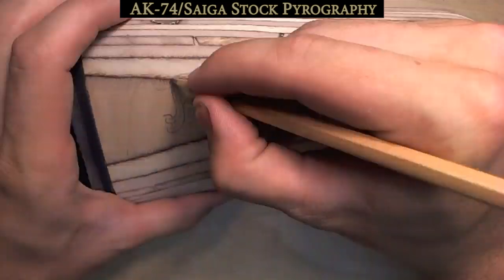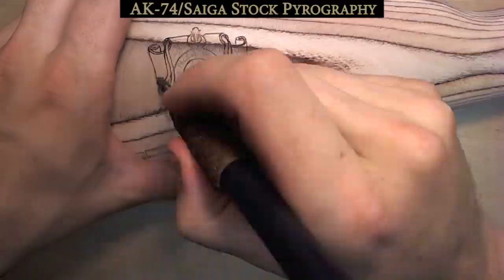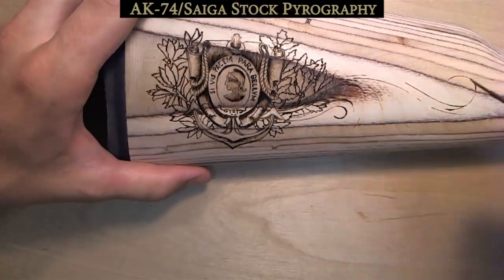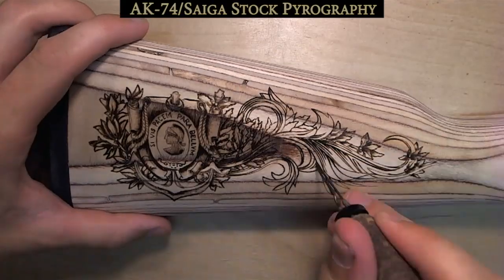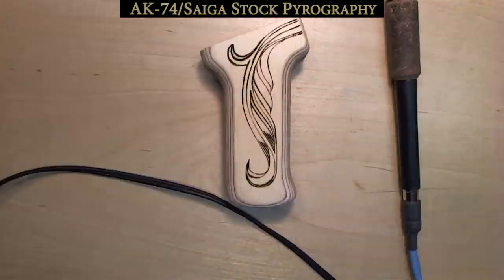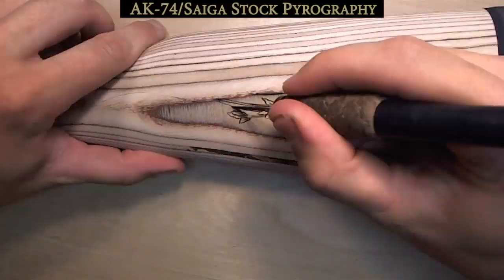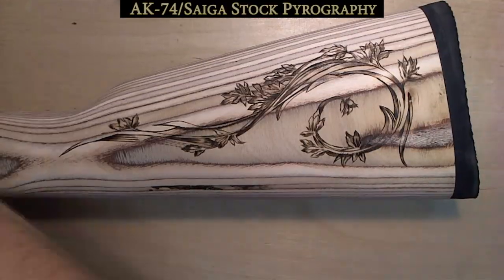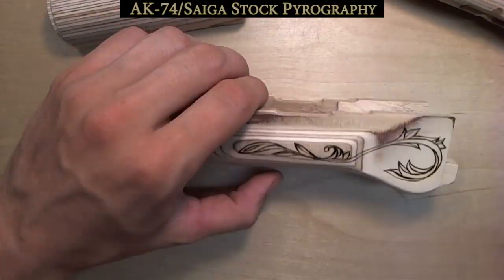AK 74 Gun Stock Pyrography